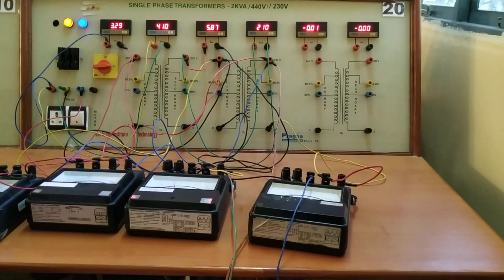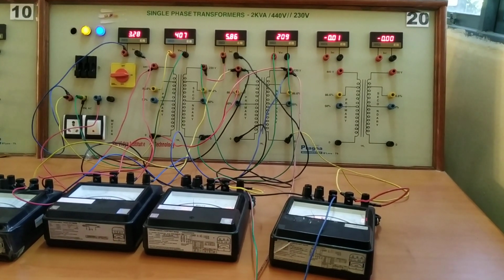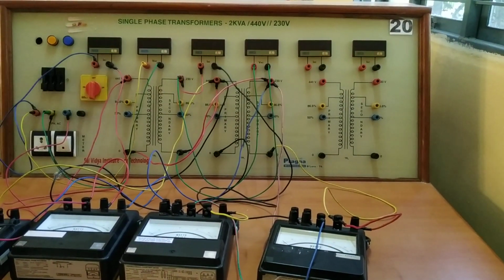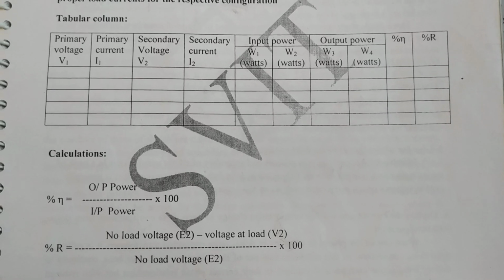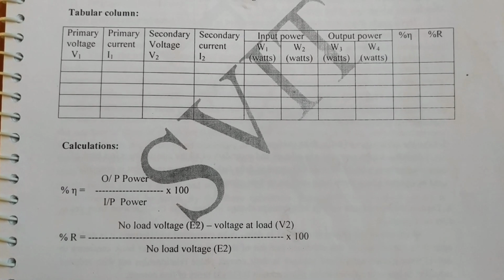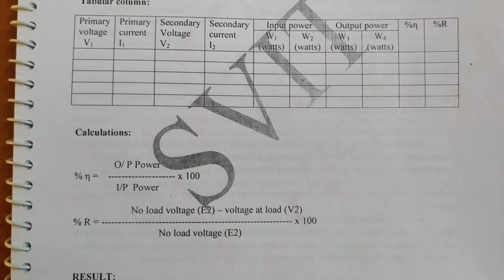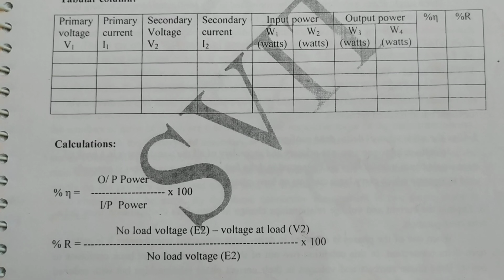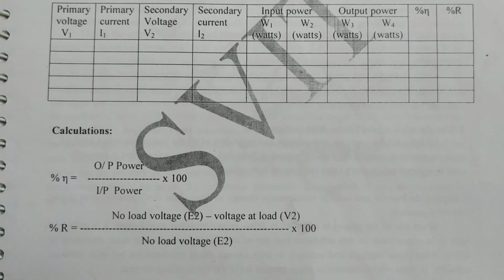Expt:4-3-single phase transformers in open-delta session2-b